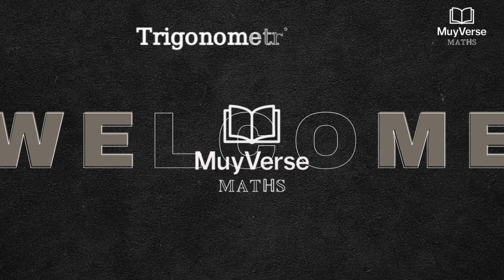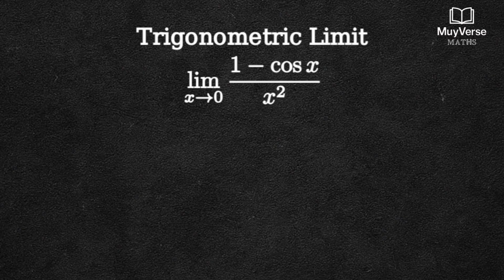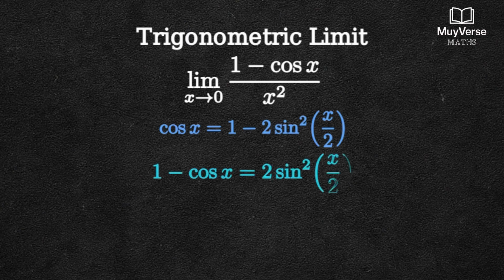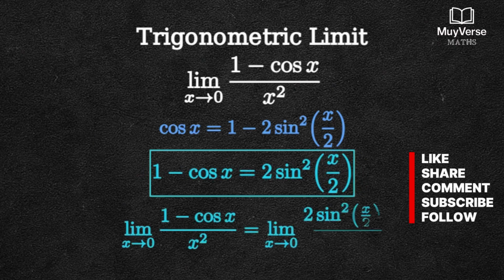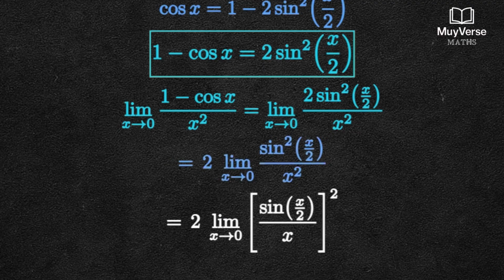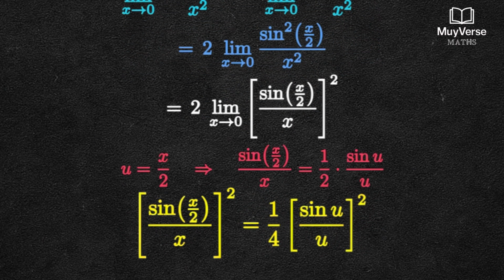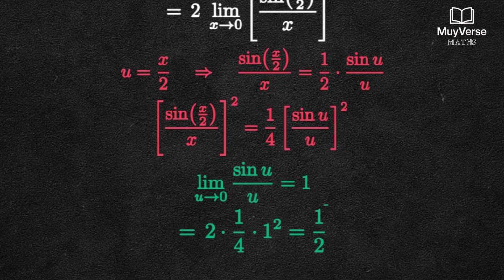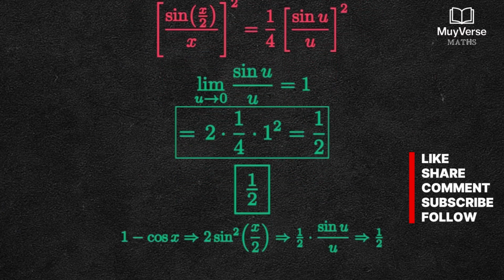Mastery: Trickiest Trig Limit? (Calculus)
Master the trigonometric limit 1-cos(x)/x^2 with one surprising trick. I solve the trigonometric limit 1-cos(x)/x^2 step by step, using a substitution and small angle approximation to make the proof simple. This trigonometric limit walkthrough covers series expansion, LHospital method, why result equals 1/2, and common exam traps students miss. Learn how to evaluate 1-cos x over x squared, trig limit shortcuts, and alternate proofs for calculus exams. I explain each step so you can reproduce the solution quickly. Perfect for learners preparing for competitive tests and school finals. Watch and practice.